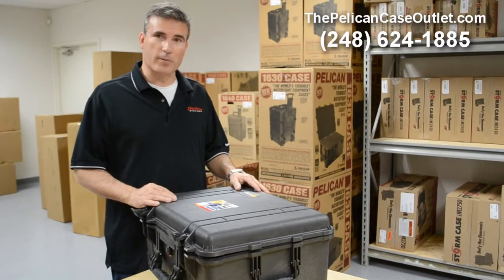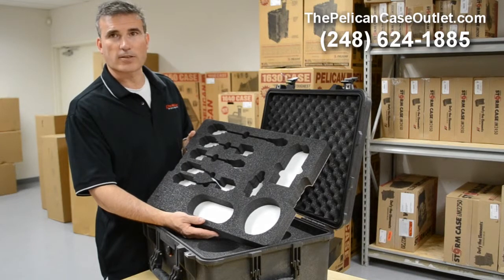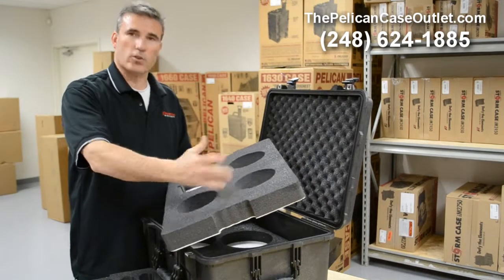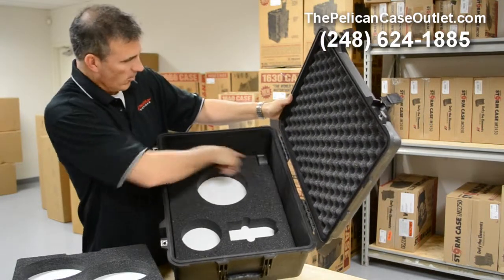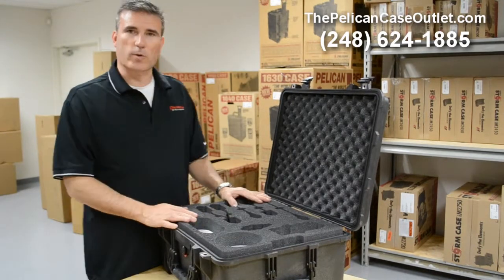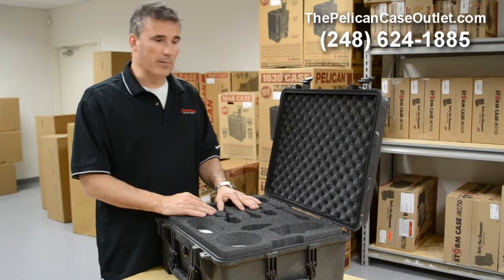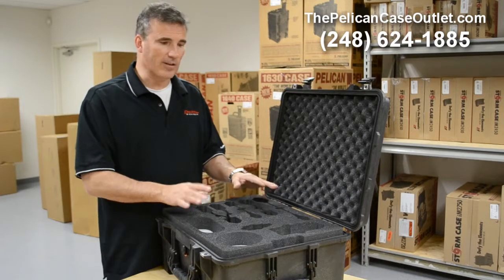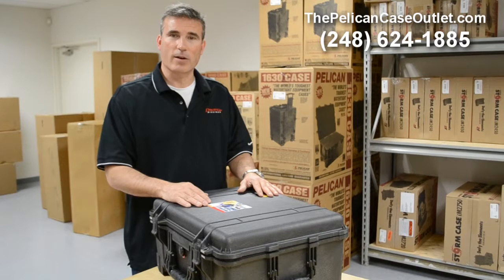Pelican Case 1560 - Automotive Testing High Tech - OEM 4 Layer Case